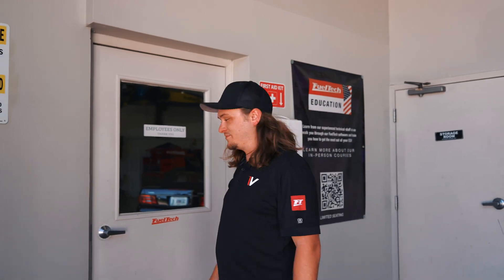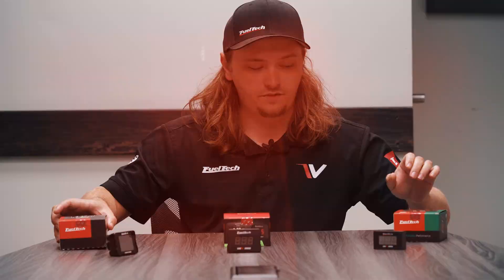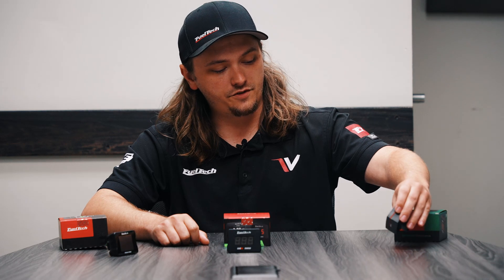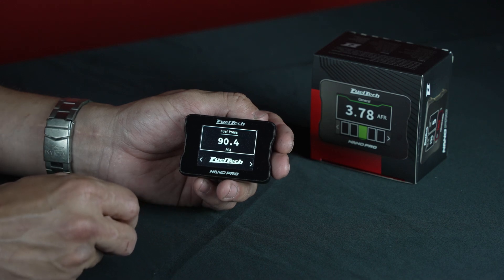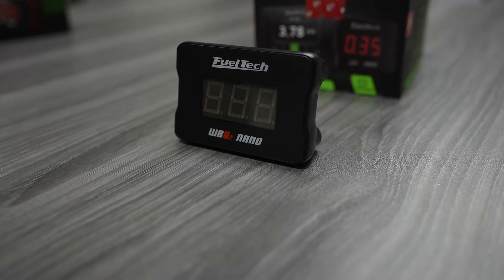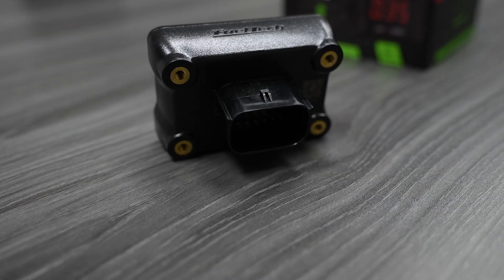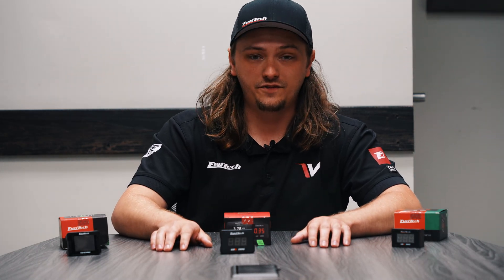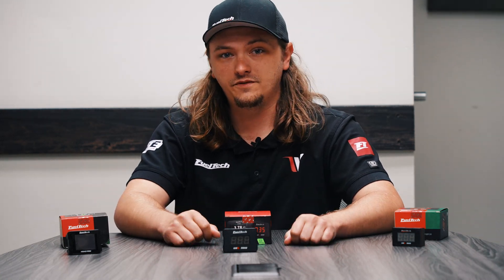New WB-O2 Nano | FuelTech Product Release & Tech Tuesday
We’re excited to introduce the all-new WB-O2 Nano! FuelTech’s latest innovation for accurate and reliable air-fuel ratio monitoring, packed into a sleek, compact, and rugged design.

Key Features:
✅ Universal Compatibility – Works with 5 different O2 sensor types
✅ Optimized Sensor Heating – For faster, more reliable data
✅ Extended Lambda Reading Range – Enhanced precision and performance
✅ Seamless CAN Integration – Plug-and-play with FuelTech ECUs
✅ Familiar Display, Upgraded Internals – Smooth transition with better tech
✅ Built Tough – IP67-rated when properly connected for marine, off-road, and high-vibration use

New Generation. New Features. Same Price.

🛒 Now available on our website!